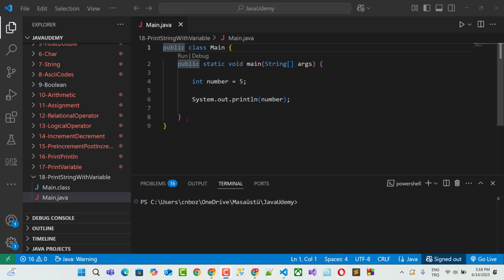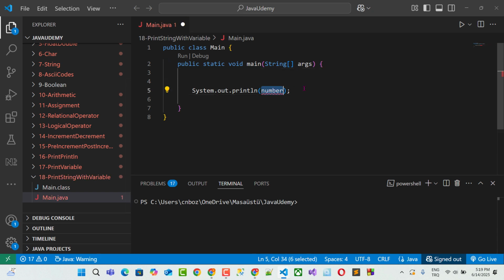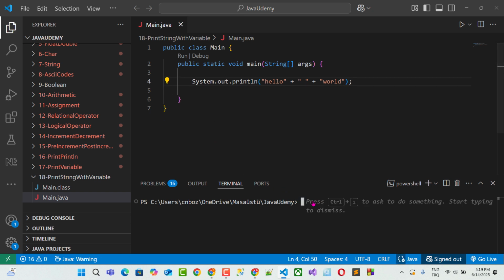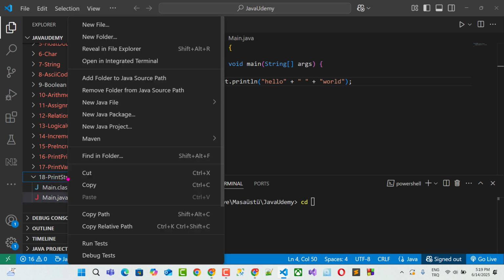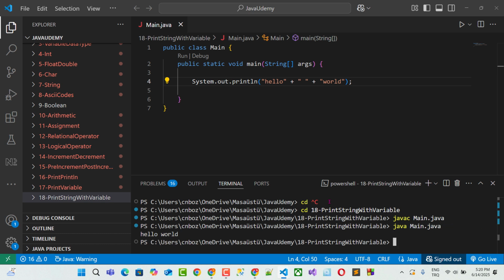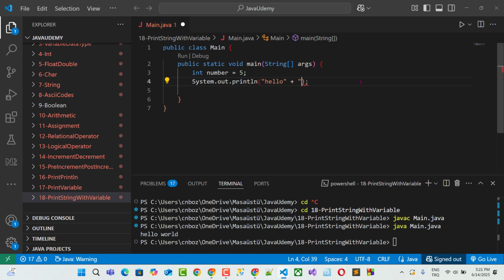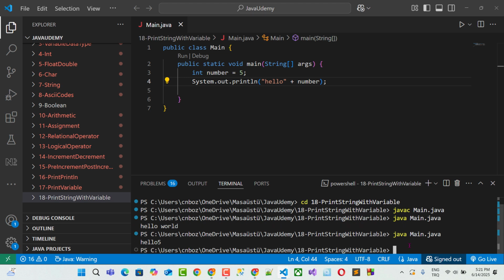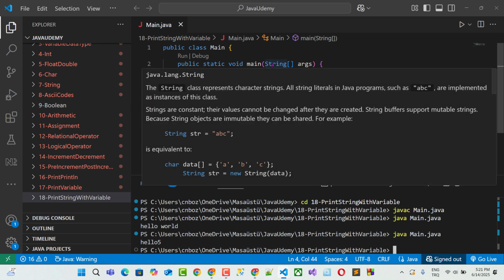#18 Java Print String with Variable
In this tutorial, you’ll learn how to print strings together with variables in Java. We’ll cover string concatenation using the + operator, combining multiple variables with text, and using System.out.printf() for formatted output. You’ll also see examples of how to insert variables inside strings for cleaner and more readable code. By the end of this video, you’ll be confident in displaying dynamic messages that include both text and variable values in Java.